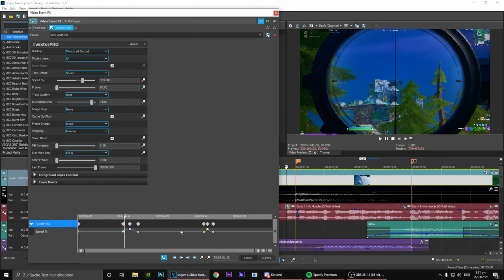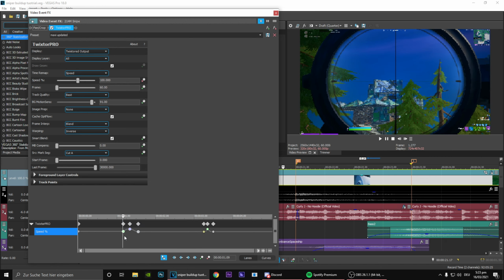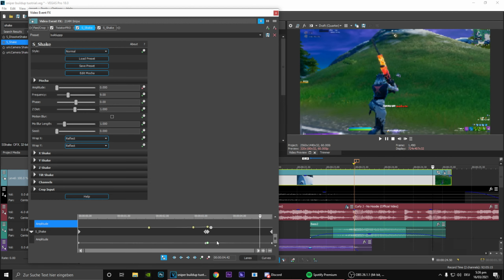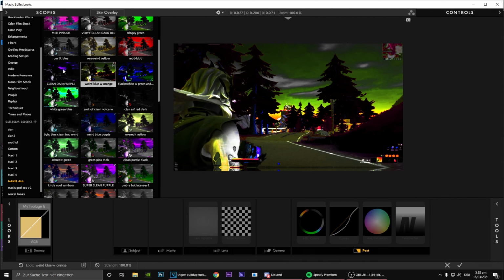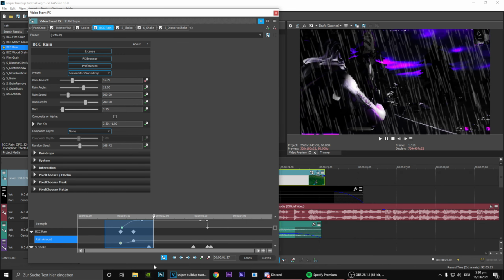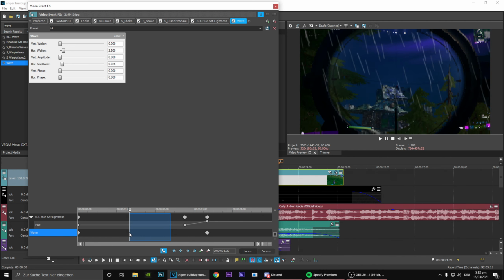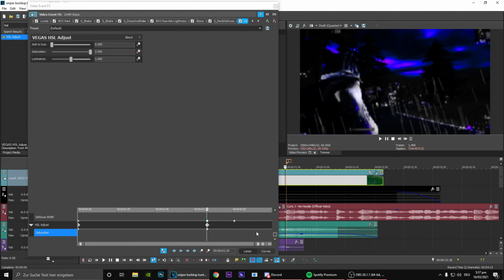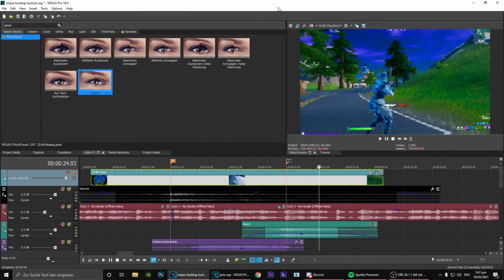How To *OVEREDIT SNIPER-BUILDUP* Like Maxi! | How To Edit Like Yarn, Numby, Qlwlp and Nadavb ⚠️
💰SAC: 'MadMax'
🍀USE CODE 'MadMax' IN THE FORTNITE ITEM SHOP🍀 "ad"